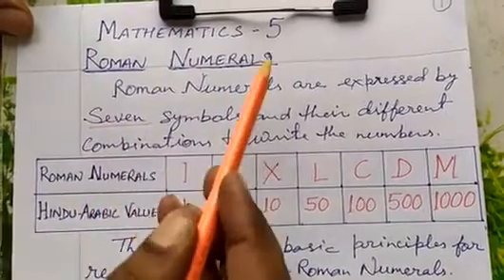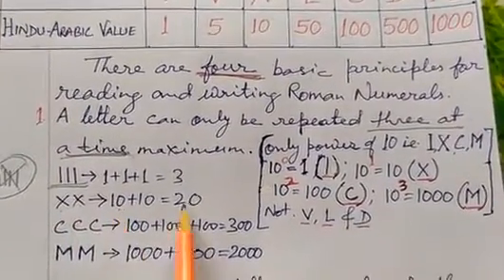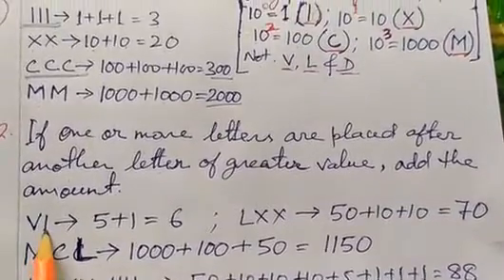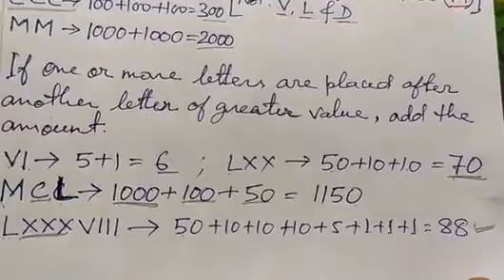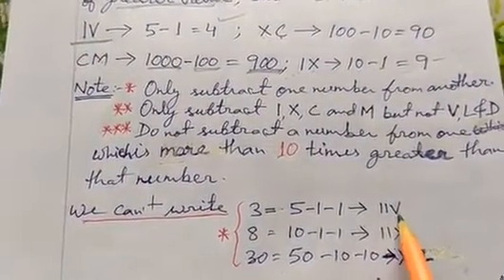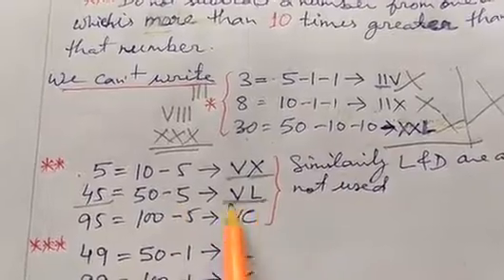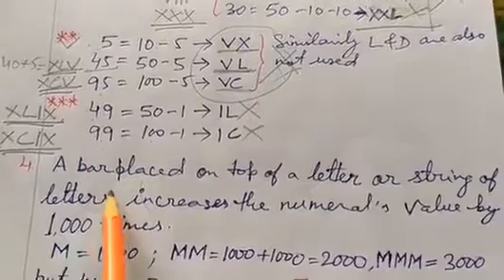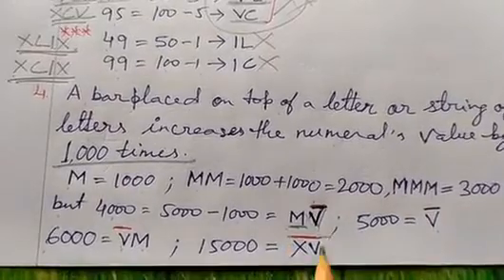Class 5 Mathematics Roman Numerals